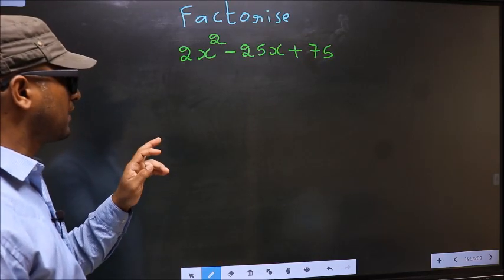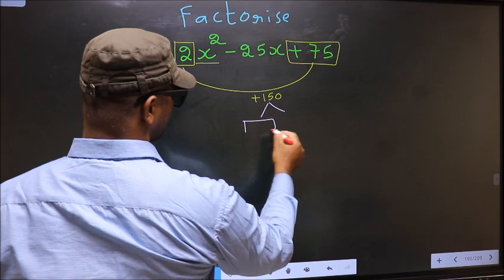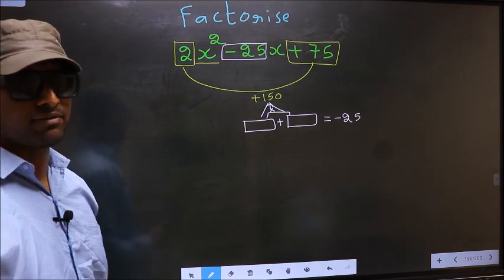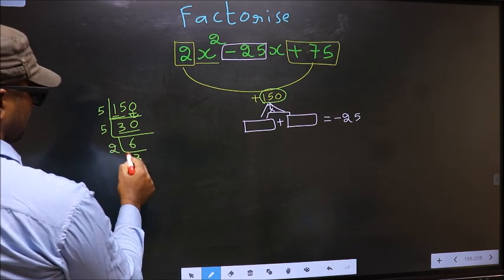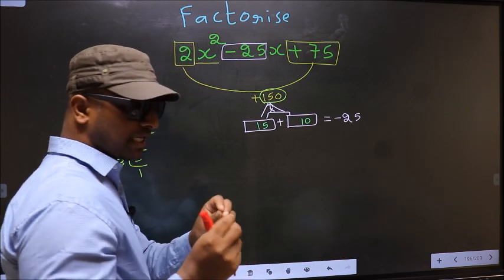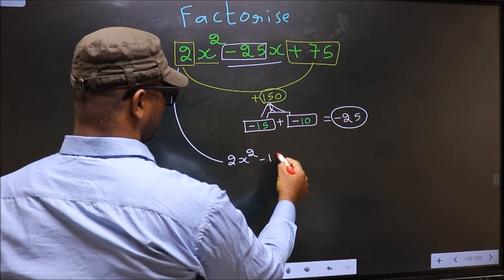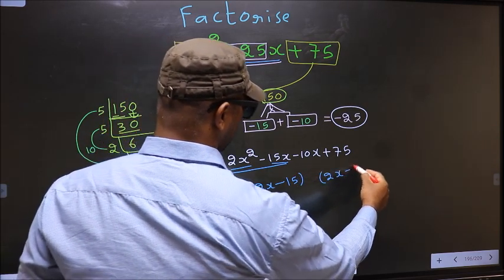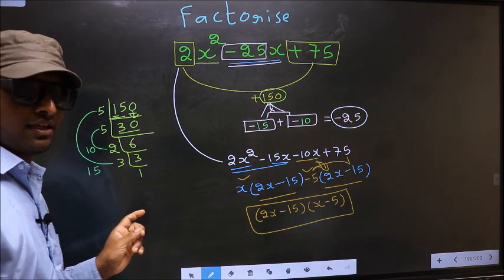Factorize 〖2x〗^2-25x+75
Factorize
 〖2x〗^2-25x+75